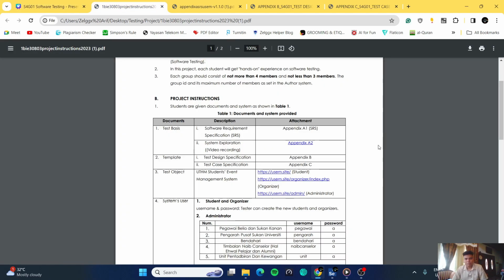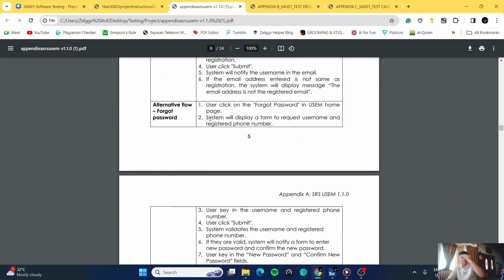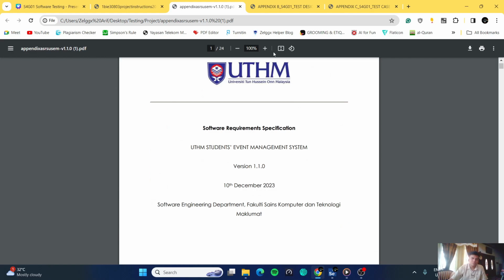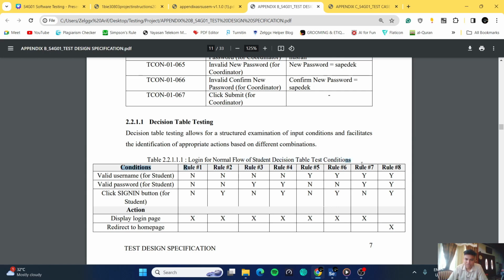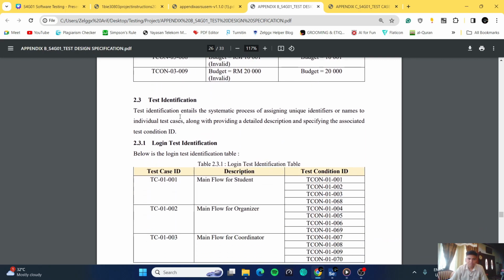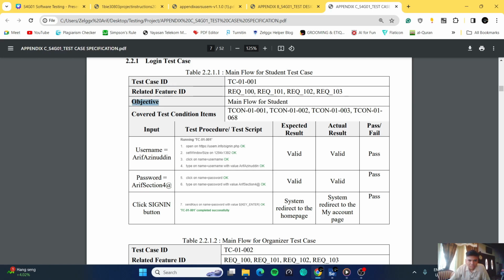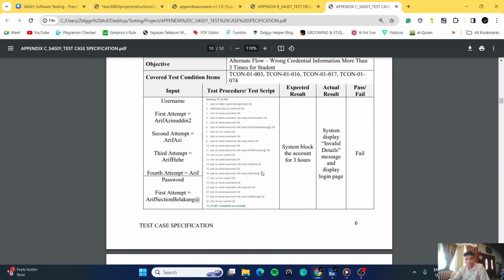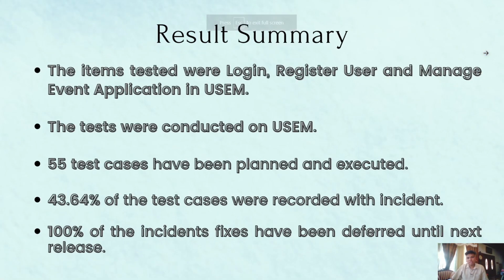UTHM Students' Event Management System • USEM • BIE30803 • Project • Software Testing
Educational purposes.

The testing initiative for the UTHM Students' Event Management (USEM) system has yielded valuable insights, particularly in validating essential functionalities like Login, Register User, and Manage Event Application. Covering the entire USEM platform, the testing scope was comprehensive, addressing the needs of various users, including Students, Organizers, and Administrators. The execution of a meticulous suite comprising 55 test cases revealed a 43.64% incident rate, highlighting specific areas requiring attention.

In addition, all identified incidents, totaling 100%, have intentionally been deferred for resolution in the subsequent system release. This summary encapsulates critical aspects of the testing process, offering a snapshot of the tested features, testing extent, encountered incidents, and the strategic decision for their resolution. It serves as a foundational introduction to the USEM testing project, providing key metrics and insights into the current system state.

For Approach Refinements, test cases for USEM will be developed using four specified techniques chosen based on their suitability to the nature of features. These techniques include Decision Table Testing, Use Case Testing, Equivalence Partitioning, and Boundary Value Analysis. Additionally, the testing process incorporates Selenium IDE, a robust and versatile tool designed for automated testing of web applications. Selenium IDE facilitates the recording and playback of user interactions, enabling the creation and execution of test scripts, thereby enhancing efficiency and accuracy in the testing process. This integrated approach signifies a commitment to a thorough and effective testing strategy for the USEM system.

The timestamps :

00:00  Introduction ( Arif )
00:29  Project Instruction ( Arif )
03:04  Software Requirement Specification ( Arif )
10:09  Test Design Specification ( Arif )
22:13  Test Case Specification ( Arif )
25:17  Test Procedure / Test Script Execution using Selenium IDE ( Arif )
31:24  Test Summary ( Arif )
34:02  Result Summary ( Arif )
34:37  Outroduction ( Arif )